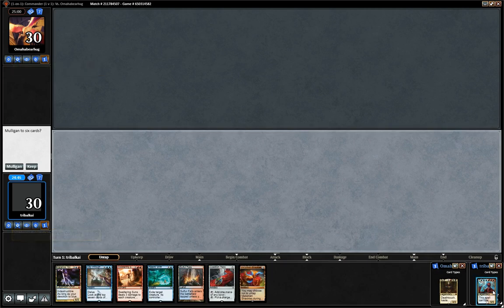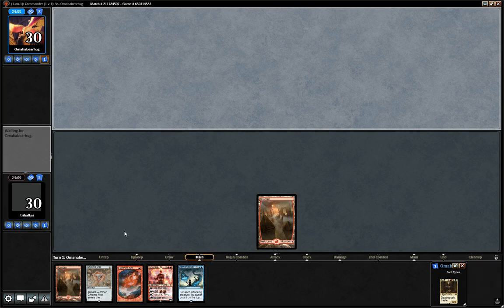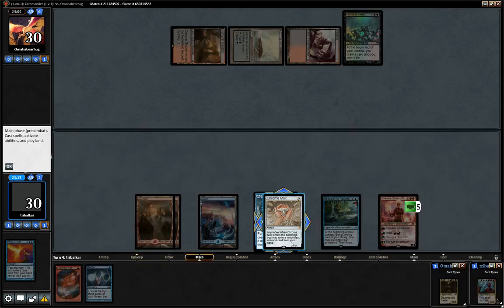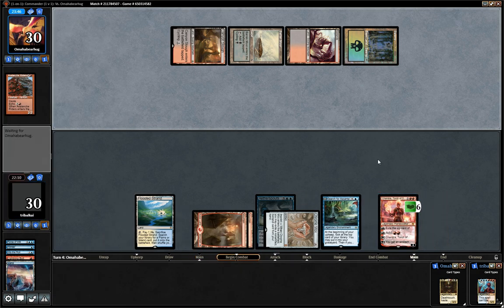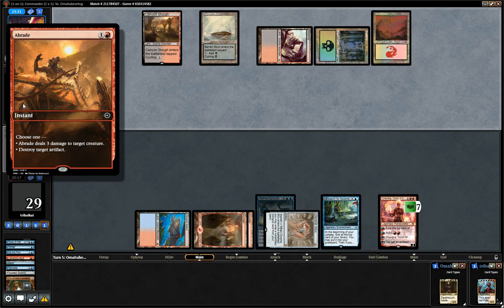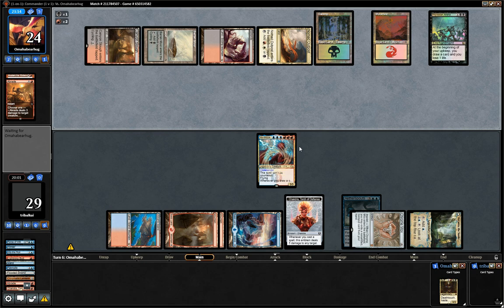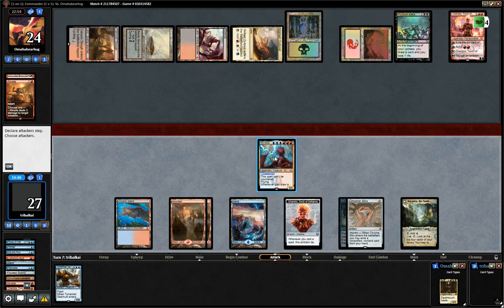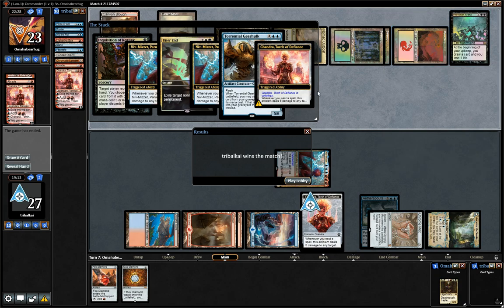Niv Mizzet, Parun vs Queen Marchesa - Commander/EDH - tribalkai/eedi-H - 1v1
A 1v1 Commander game featuring:

Niv Mizzet, Parun vs Queen Marchesa.